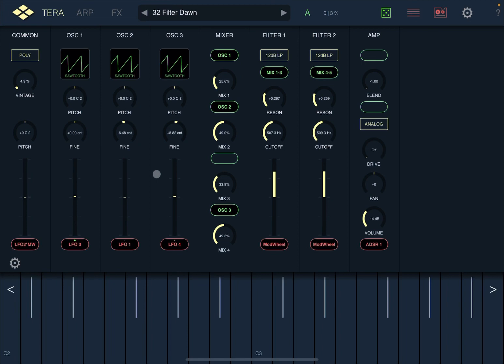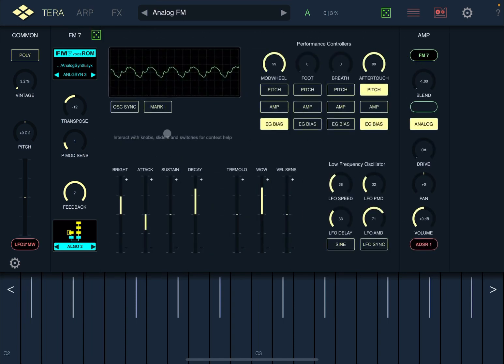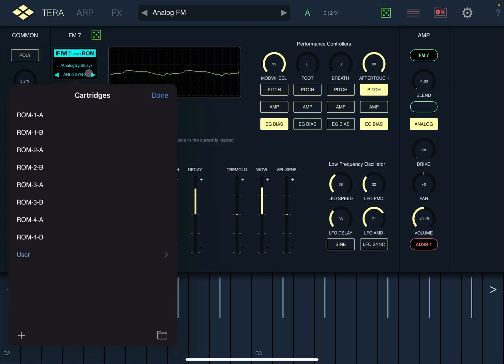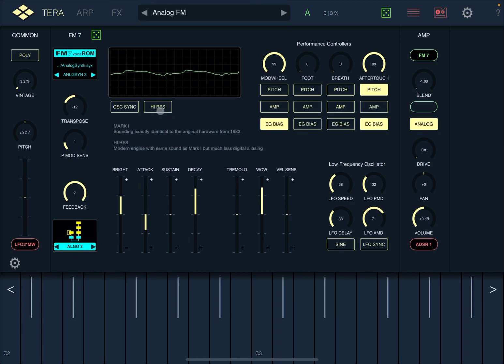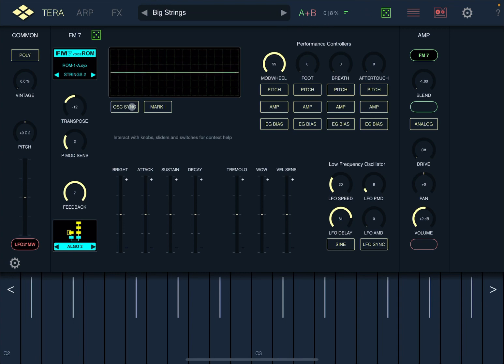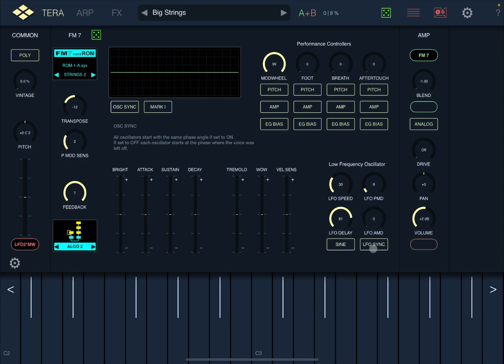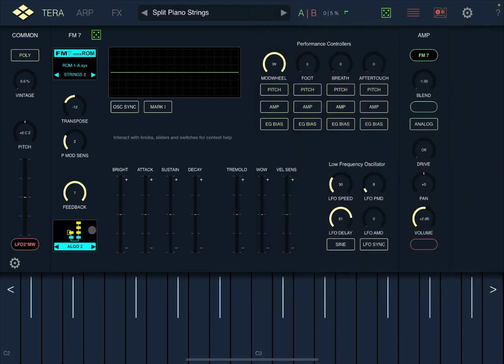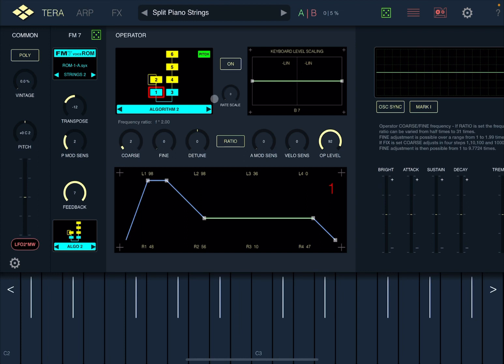IOS VirSyn Tera Pro - Tutorial 10: FM 7 Module Demo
The FM 7 module adds classical 6 operator FM synthesis to Tera Pro. This engine allows for exact replication of the original sound from 1983 with all digital grittiness. For friends of modern clean sound we’ve added a clean “Hi Res” engine at your demand. FM 7 in Tera Pro accepts the original sysex files found everywhere int the net for download giving you hundred of thousands sounds to begin with.

But we didn’t stop there: To make editing fm synthesis a breeze instead of a nightmare we changed the way to interact with the intricate details of the engine in a drastically simplified fashion. Now everybody can program fm sounds with ease.

Thanks to be embedded inside Tera Pro you can use two FM 7 engines in one path, build your special version with all available filters, shapers and whatever comes to your mind.

This video contains the following product demonstration:

- Intro to the controls
- Demo of some of the presets
- Overview of each part of the module
- Etc.

Winners:

Unlinkaudio
Alanr1062

Rules to enter the competition to win a code for this app:
1 - Subscribe to the channel, 2 - Click on Like, and on the bell icon, 3 - Leave a comment about the video on YouTube, 4 - I will choose 2 winner/s from the comments on the video and update the video description in the next 2 days about who won, 5 - The winners can retrieve a code sending an email to with a screenshot as a proof they are subscribed to the channel. You need to check on the video description if you won or not as I will not be leaving a reply to comments as per previous rules. After I notified who the winner/s is/are I will give 2 days for the codes to be collected. After 2 days the codes not collected will be distributed to other subscribers. The rules above have changed due to continued challenges with reliability of comments in YouTube.